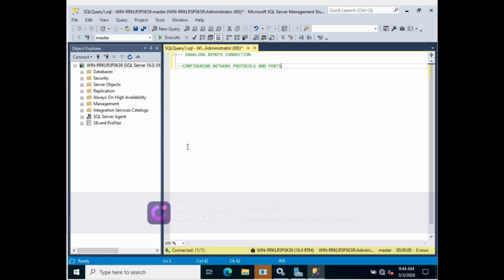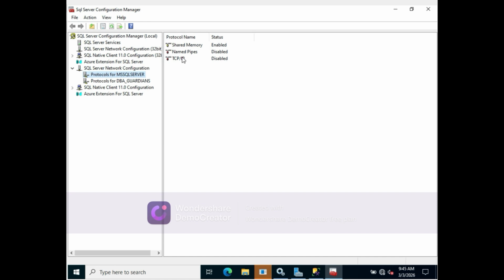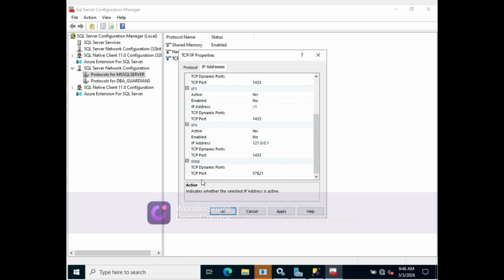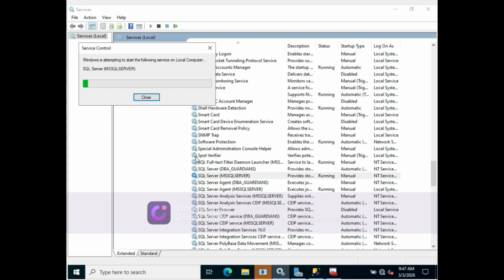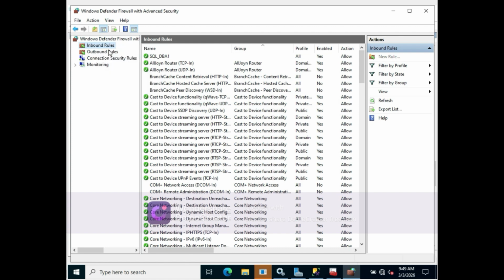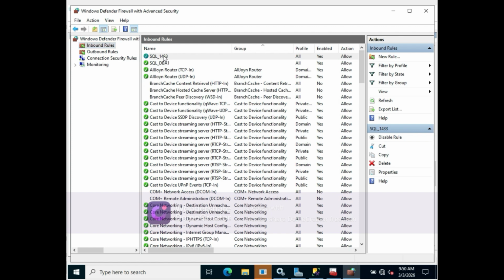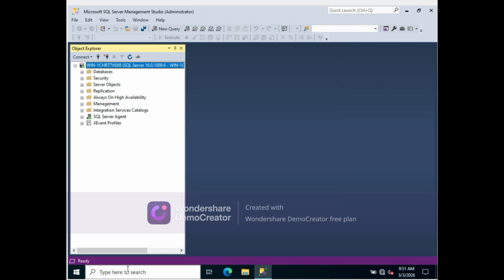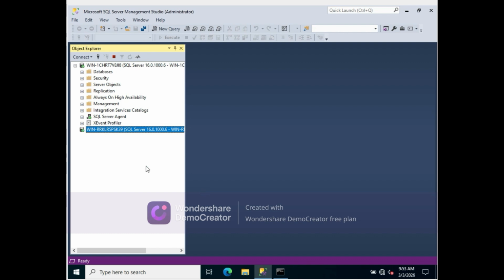Enable Remote Connection And Configuration Window Firewall | Part (4 & 5)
You installed SQL Server… but remote connection is not working? 🤔
In this video, I explain step-by-step:
✔ How to Enable Remote Connections in SQL Server
✔ How to Configure TCP/IP Protocol
✔ How to Set Static Port (1433)
✔ How to Configure Windows Firewall Inbound Rules
✔ How to Test Remote Connectivity

This is Part 4 & Part 5 of my Post Requisites of SQL Server Installation Series.

Perfect for:
SQL Server Beginners
Aspiring SQL DBAs
Interview Preparation
Real Production Environment Setup

!! DBA GUARDIANS !!